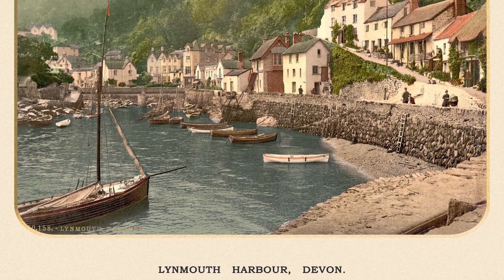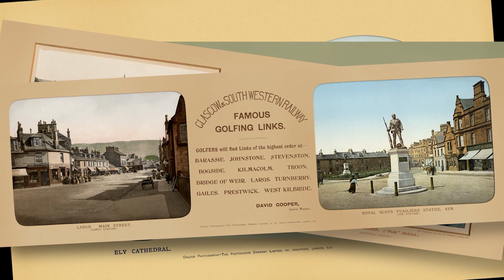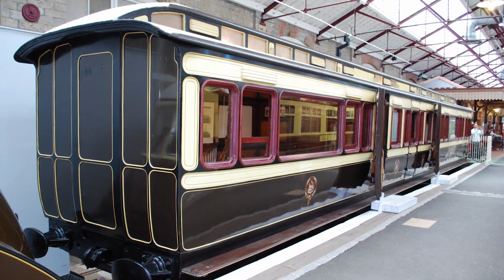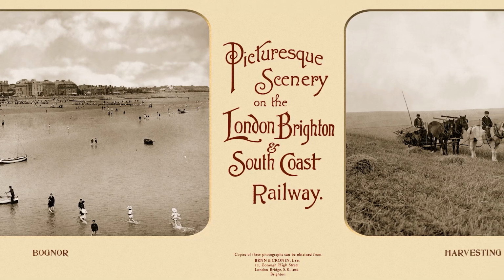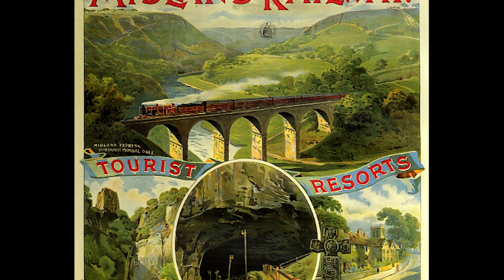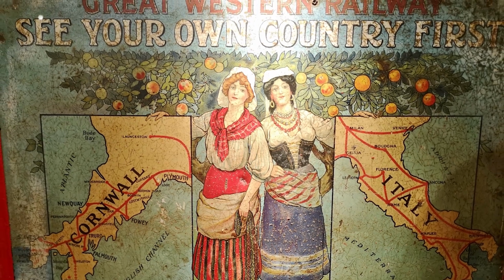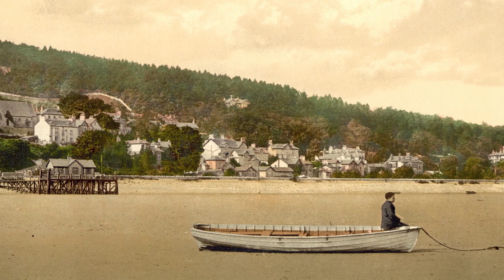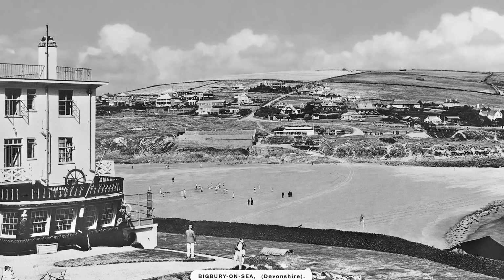When Trains Were Travelling Art Galleries Pt 2/10 Early Days of Carriage Panels 1884-1935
Episode 2 of the Travelling Art Gallery documentary series of 10.
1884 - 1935 - Art boards the Train - the early days of railway compartment panels displaying attractive Photochrom colour-tinted, sepia and black & white photographs, artwork posters, and the advent of summer holidays by train.

The Series is presented by Nick Crane, from the successful long-running BBC TV Coast series and Greg Norden, art collector, railway historian (and relative of Charlie Chaplin). They take us on a fascinating visual journey around Britain, when trains became travelling art galleries and leading watercolour artists of the day produced wonderful landscapes for displaying in railway carriages.

During the mid-20th century, fine art became readily accessible to the majority of the general public  - perhaps for the first time ever. The railway companies used artwork from over 60 leading watercolour and poster artists of the era, including Rowland Hilder, Frank Mason, Norman Wilkinson, Leonard Squirrell, James McIntosh Patrick, Terence Cuneo, Claude Buckle, Jack Merriott, Frank Wootton, Henry Rushbury, Frank Sherwin, Stanley Badmin and Kenneth Steel to produce over 500 landscape paintings of Britain.